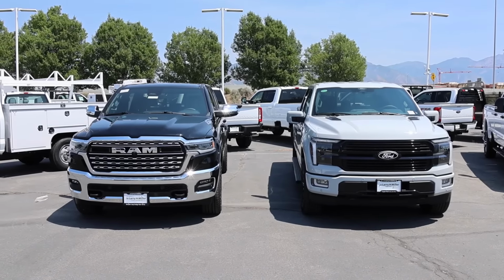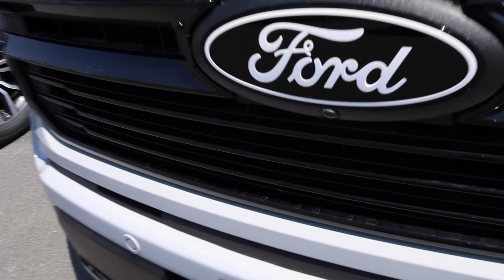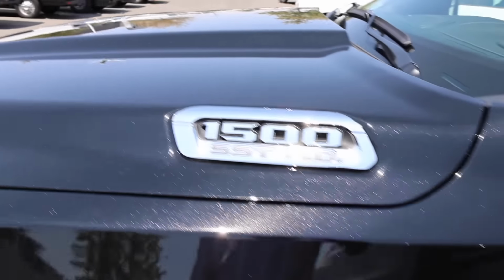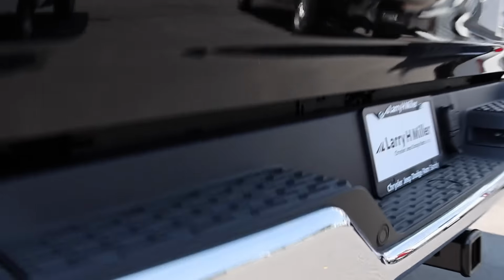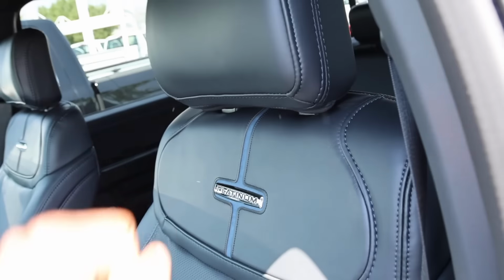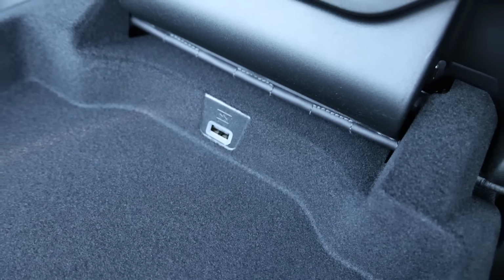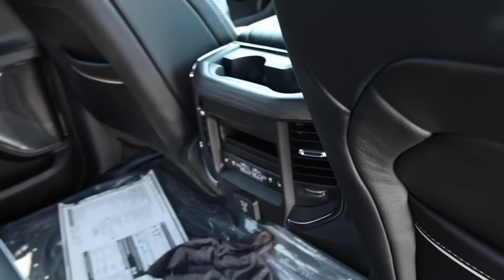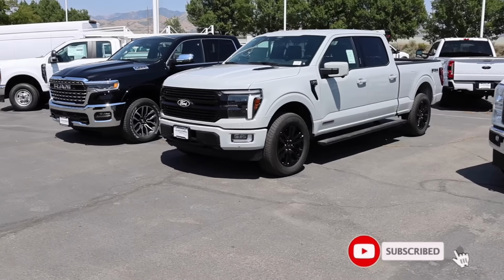2025 RAM 1500 Limited VS Ford F150 Platinum: This Should Have Been An Easy Win For RAM...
Here is a comparison between the 2024 Ford F150 Platinum and 2025 RAM 1500 Limited!

10.2-inch iPad (Wi-Fi + Cellular, 64GB) -